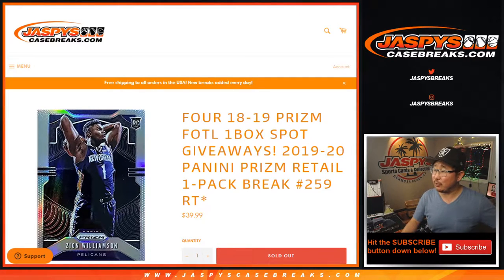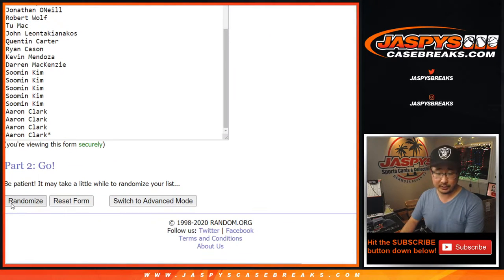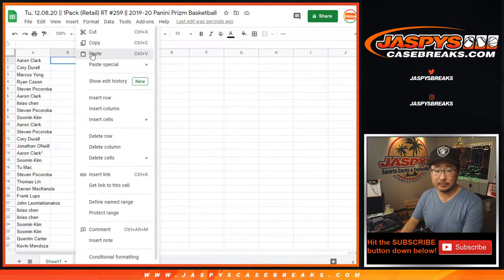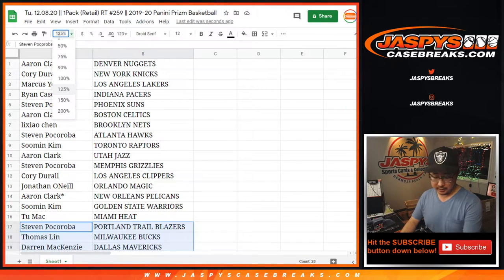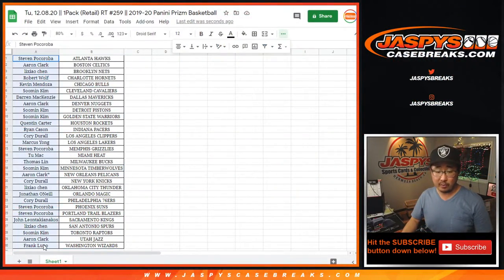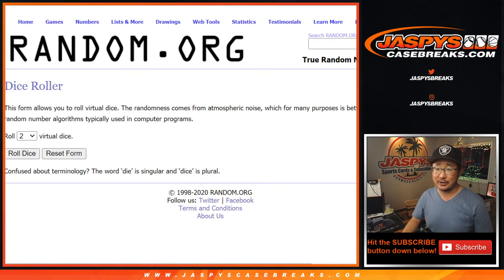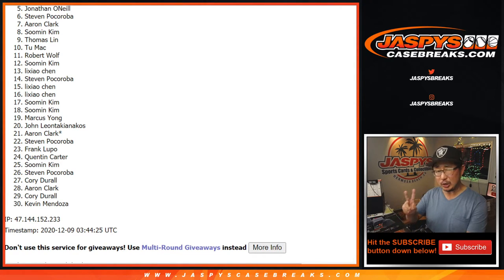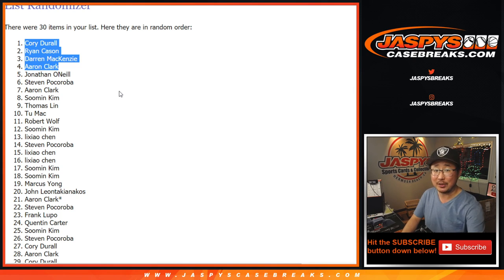Tu, 12.08.20 || 1Pack (retail) RT #259 || 2019-20 Panini Prizm NBA